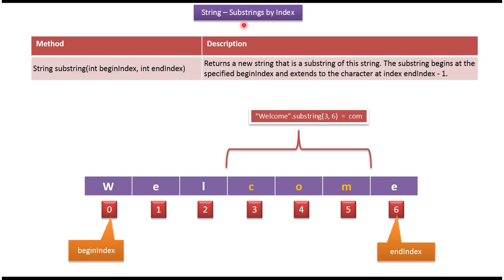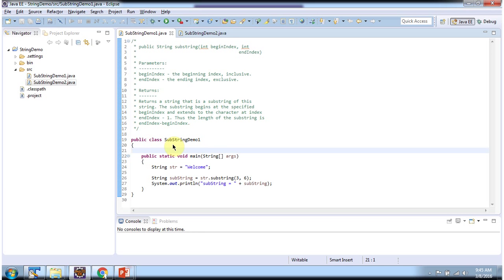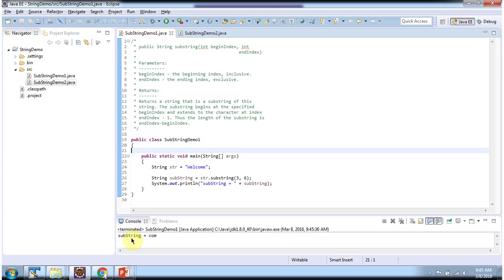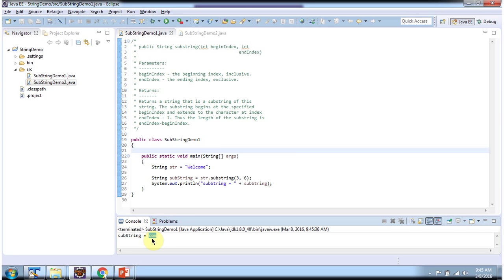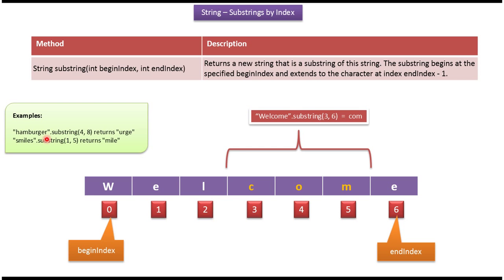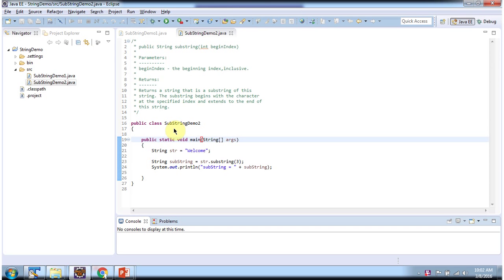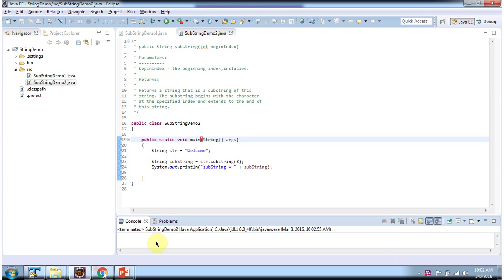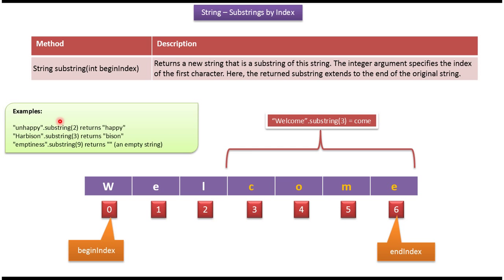Java String: Using the substring() Method for String Extraction | Java Tutorial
Welcome to our Java tutorial series! In this video, we'll be exploring the `substring()` method in Java strings, an essential tool for extracting substrings and manipulating text data. Understanding how to use the `substring()` method effectively is crucial for various string processing tasks in Java programming.

In this tutorial, we'll cover the following key points:

1. **Understanding the `substring()` Method:** We'll provide a comprehensive explanation of what the `substring()` method is and how it works in Java strings. You'll learn about its purpose, syntax, and how it allows you to extract a portion of a string based on specified start and end indices.

2. **Extracting Substrings with `substring()`:** We'll delve into practical examples of using the `substring()` method to extract substrings from Java strings. You'll see how to call the method on string objects, specify the start and end indices, and retrieve the substring.

3. **Handling Start and End Indices:** We'll discuss important considerations when specifying start and end indices for the `substring()` method. You'll learn about zero-based indexing, handling out-of-bounds scenarios, and ensuring proper error handling to avoid runtime exceptions.

4. **Practical Examples:** We'll explore real-world examples of using the `substring()` method for string manipulation tasks such as extracting specific portions of text, parsing input data, and implementing text processing algorithms. You'll see how this method can be applied in various programming scenarios.

Whether you're a beginner learning Java programming or an experienced developer looking to enhance your string manipulation skills, this tutorial is designed to provide you with a solid understanding of the `substring()` method and its practical applications.

Java String (substring method) | Java Tutorial